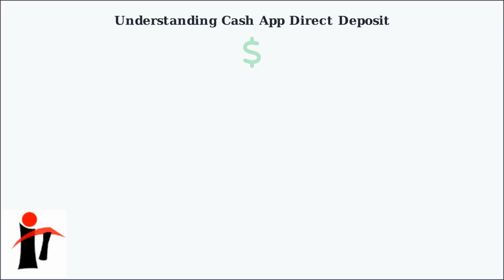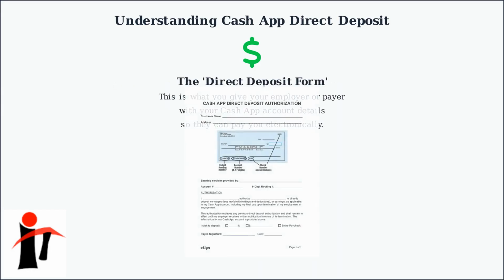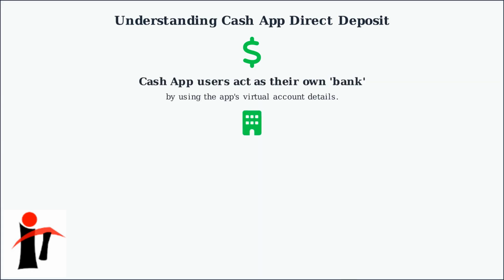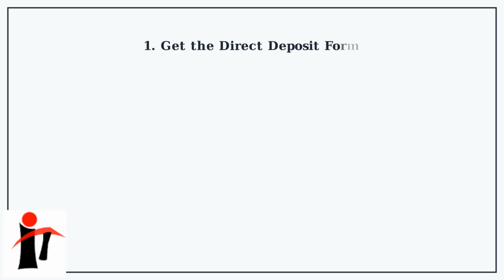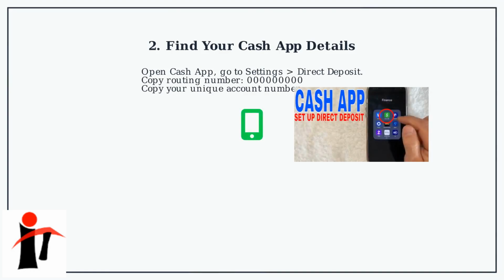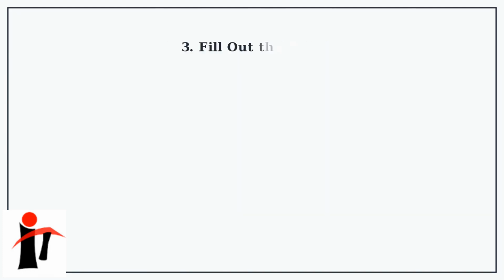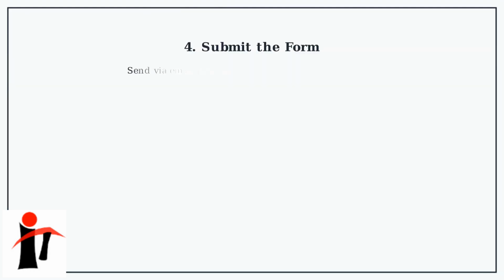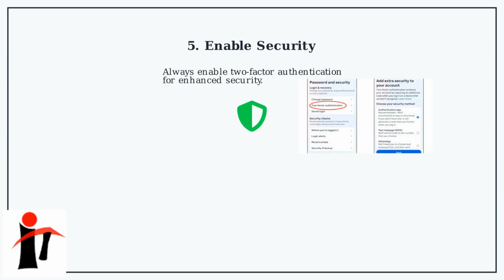Cash App Direct Deposit Form – How to Get, Fill & Submit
💵 Learn how to get your Cash App direct deposit form quickly and easily
✍️ Step by step guide to fill out the form correctly for seamless payments
📤 Tips on submitting your form and receiving your funds directly into Cash App